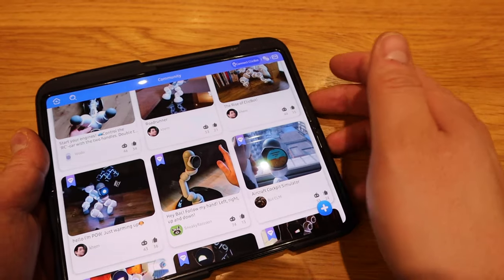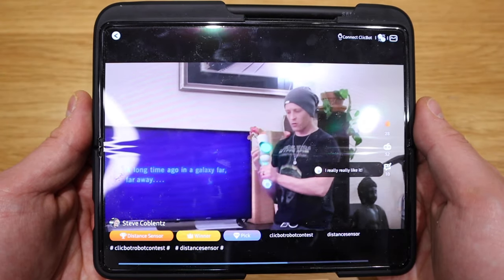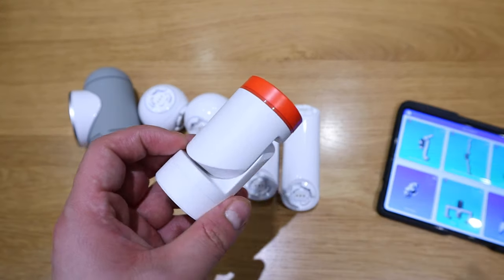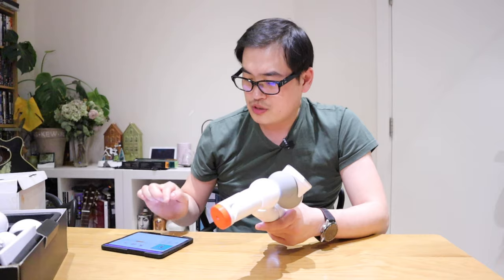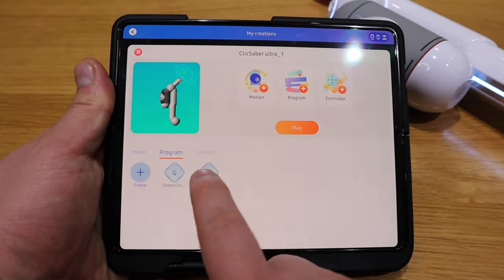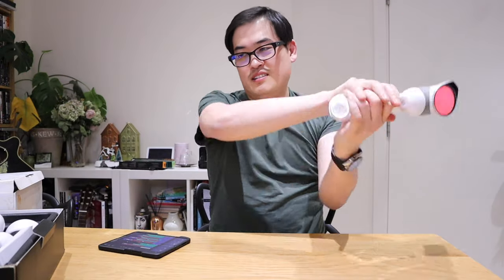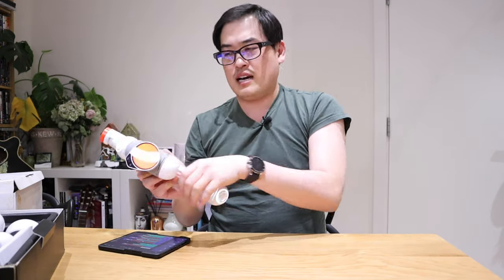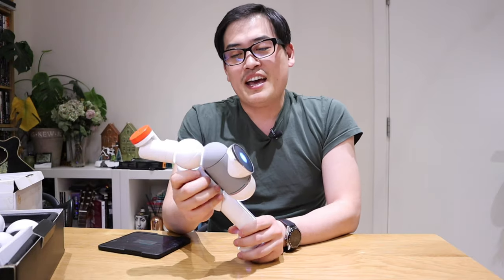Clicbot - Lightsabre Mode (ClicSabre)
Read more about ClicBot:
►Forbes: 10 Fun Educational Toys And Gadgets
►Thriveglobal: Feeding Kids’ Curiosity at Home STEM Activities Help Kids Learn Important Lessons
►VB: Autonomous cats, humanoids, and other cool robots at CES 2020